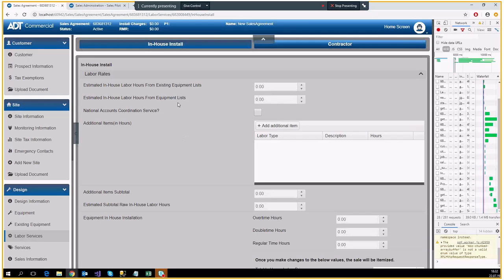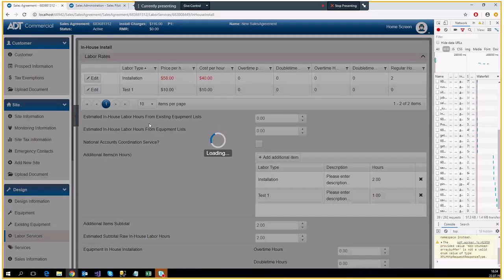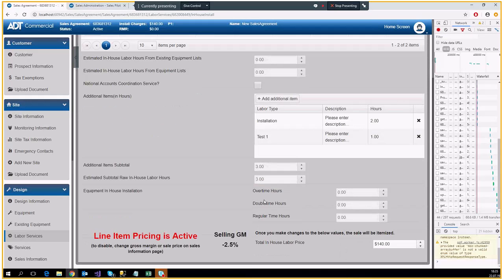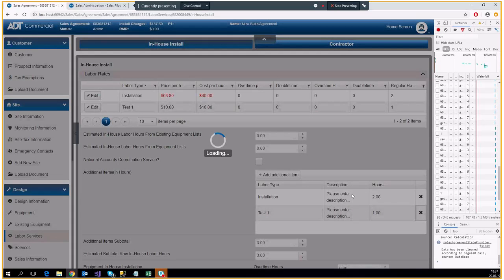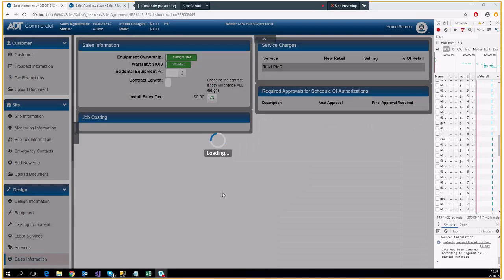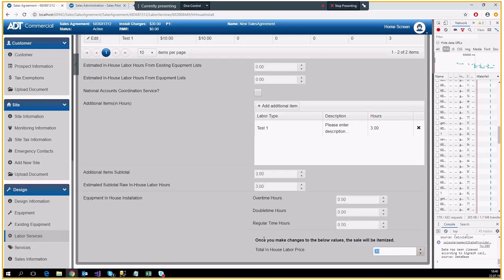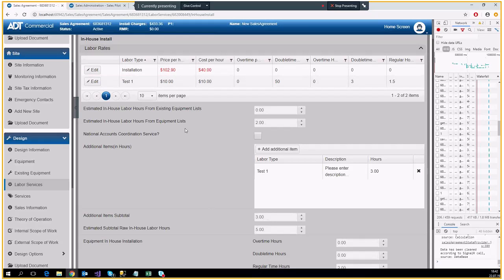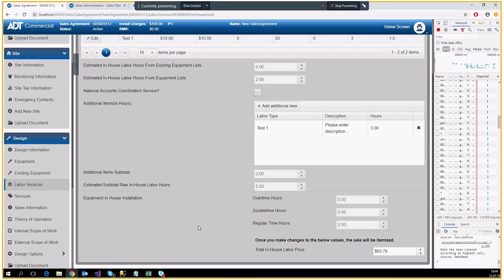LaborTypes Rates Demo 2019 07 22